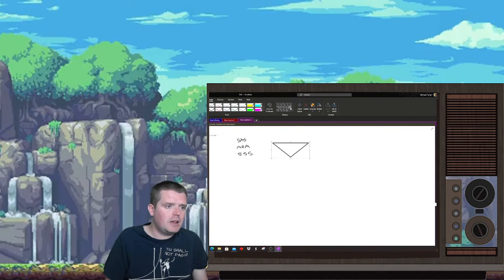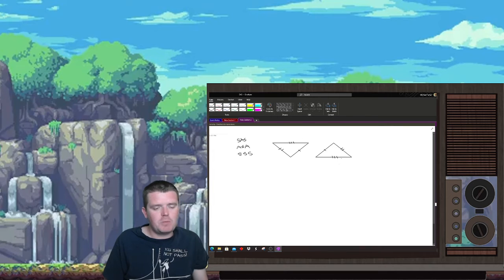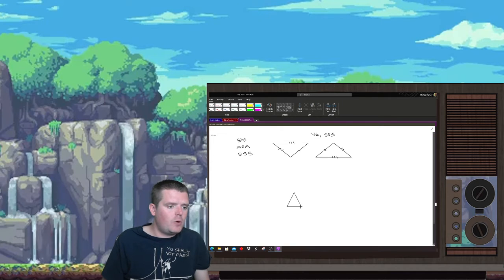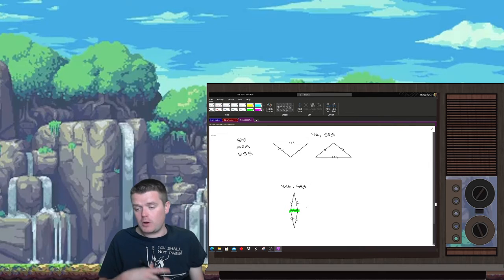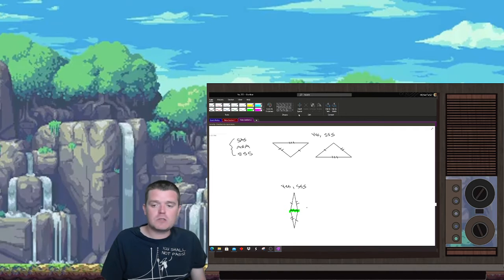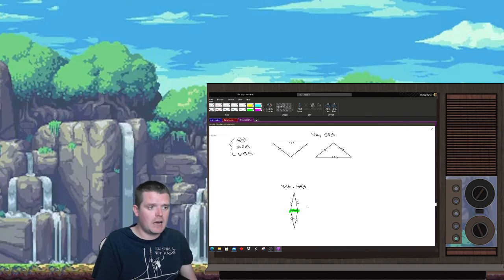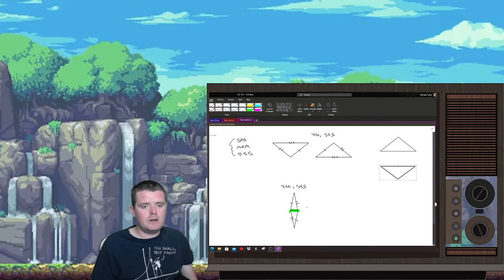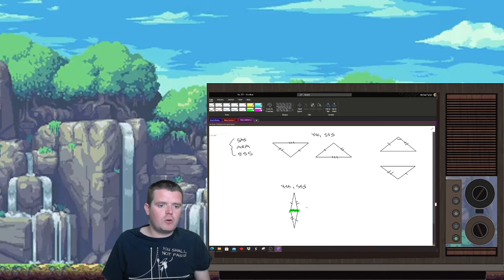8 3 SSS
Side Side Side Triangle Congruency.

Unlike other units, in Unit 8 you will list out and provide an example of each triangle congruency postulate, those that are not congruency postulates, and provide a total of 10 examples.